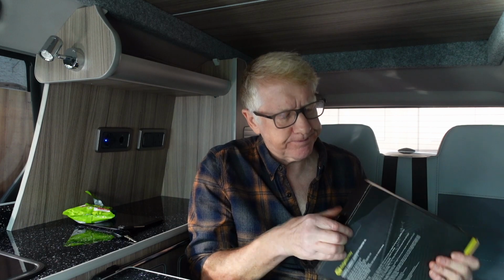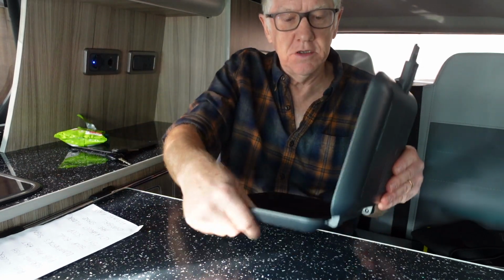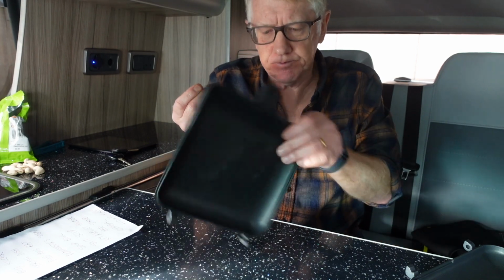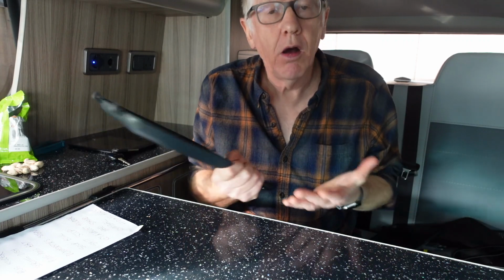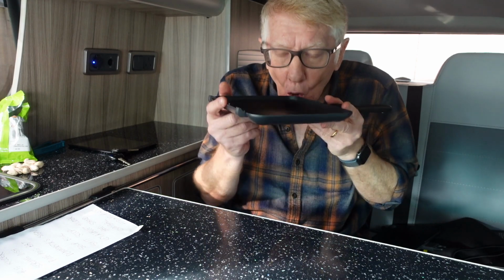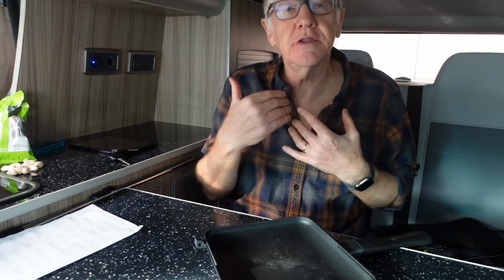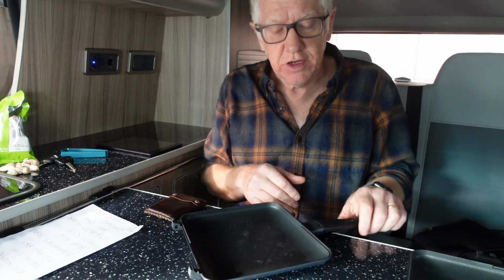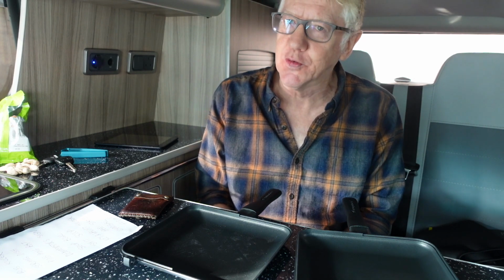10 new uses for a Ridge Monkey which you might have missed!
My videos raise money for The Vine Food Bank in Croydon, UK. If you would like to make a separate donation, you may do so here:

More items coming soon!

Making videos takes time, effort and a bit of money - if you fancy supporting the channel and helping to keep my creative juices flowing, you can buy me a virtual coffee

Photography equipment I use and recommend:
Panasonic GH5 (unboxing video available)
Panasonic Lumix 7-14mm lens
Panasonic Lumix 12-35mm lens
Canon G7X Mkll
Sony ZV1
Ulanzi wide angle lens adapter
Small Rig cage for Sony ZV1
GoPro Hero 7 Black
Ulanzi GoPro case
Pro Grill Mouth Mount for GoPro (Unboxing video available)
Rode Video Microphone
Saramonic microphone
Ulanzi mini foldable tripod
Neewer compact tripod
Neewer full size tripod
Neewer ring light (Unboxing video available)
Cycling stuff I use and recommend:
Exposure TraceR rear light
See Sense rear light (unboxing video available)
Vittoria tool bottle
Lezyne Road Caddy (video available)
Kask Protone helmet
Fizik Terra shoes
Shimano XC5 shoes (unboxing video available)
Speedsleev Ranger (unboxing video available)
High 5 hydration tablets
Books written by me!:
Cycling Shorts and Cycle Clips
Tour de Fiction
The Monument
The Marmot Murders
Unreliable Death
Love's Lost in Girona
Books I recommend:
Riding in the Zone Rouge by Tom Isitt (video review available)
Ventoux by Bert Wagendorp
Higher Calling by Max Leonard
The Greatest: The Times and Life of Beryl Burton by William Fotheringham (video review available)
Fallen Angel: The Passion of Fausto Coppi by William Fotheringham
Lanterne Rouge by Max Leonard
The Escape Artist by Matt Seaton
End to End by Paul Jones
Cycling movies I recommend:
Breaking Away
A Sunday in Hell
Pantani: The Accidental Death of a Cyclist